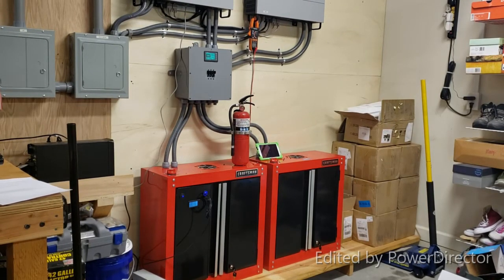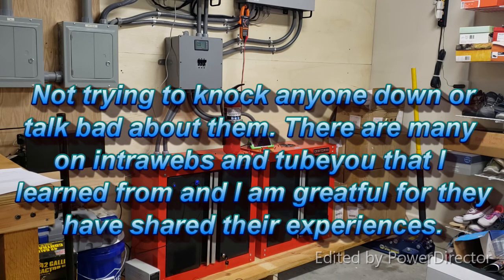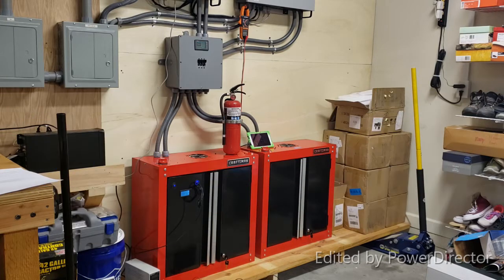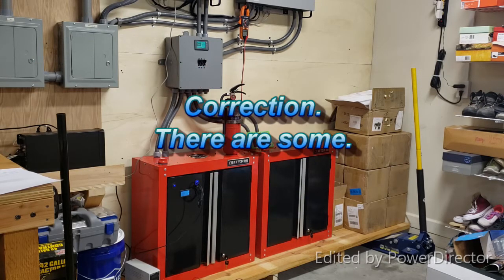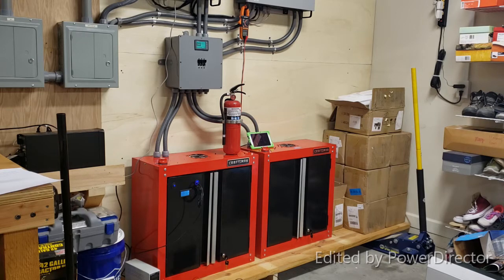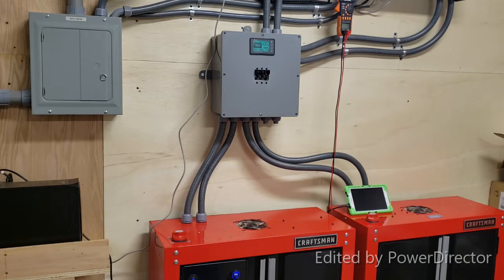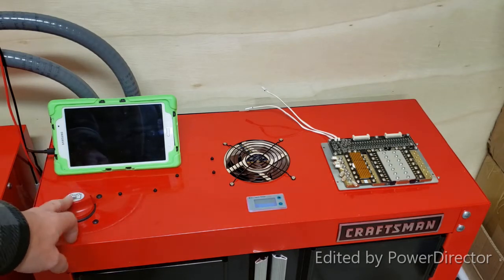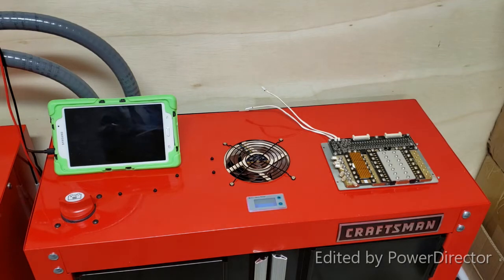LV5048 System Safety.